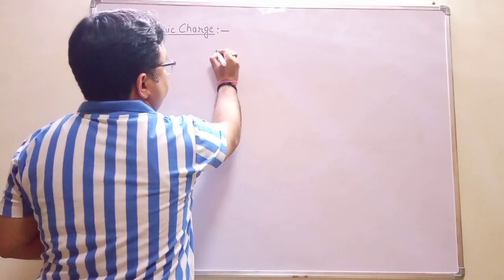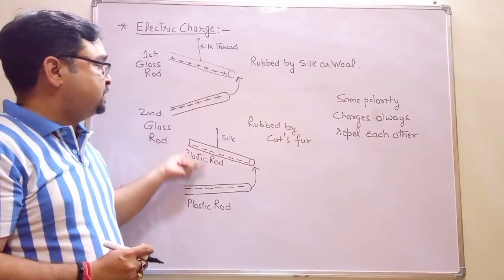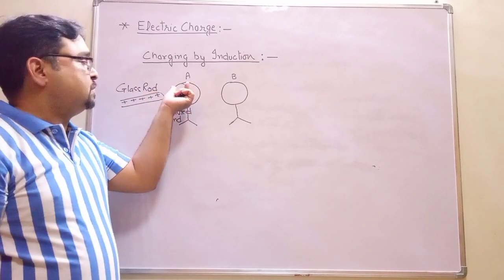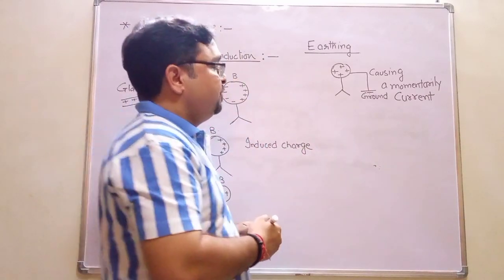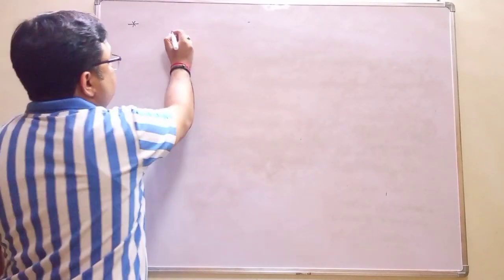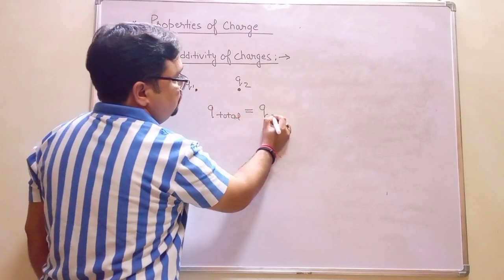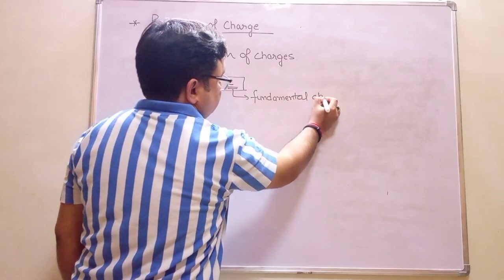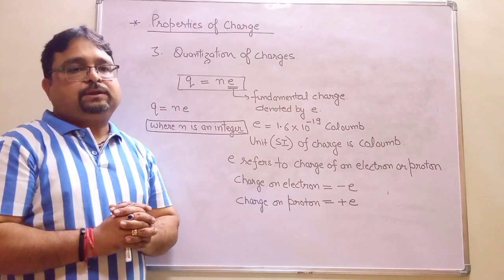Class 12 chapter 1 || Electric Charges and Fields 1 || Explained by Dr Gaurav Sinha || Swarn Classes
Welcome to Swarn Classes
We provide video lectures of all subjects
for classes 6th to 12th
For one on one courses do contact-